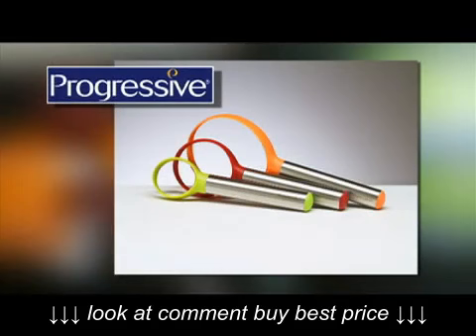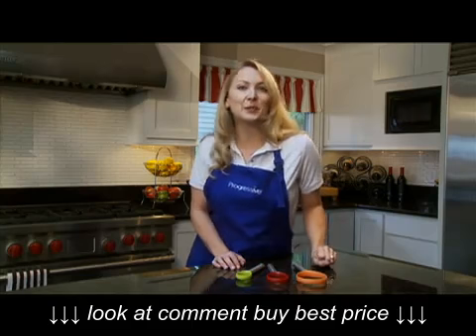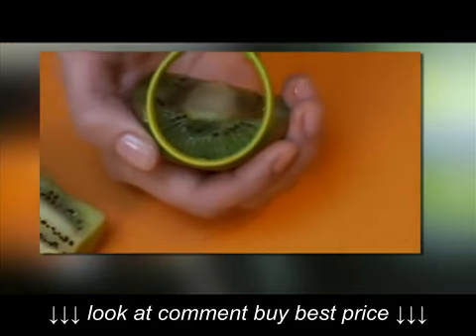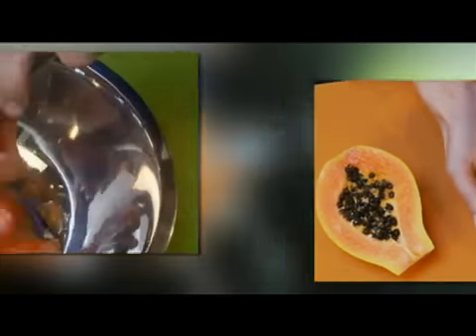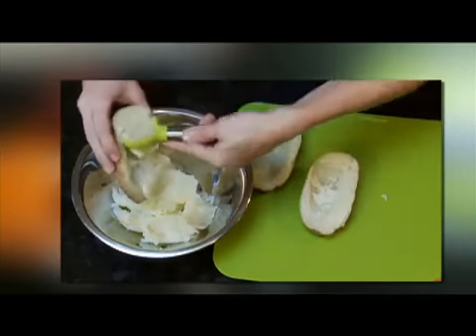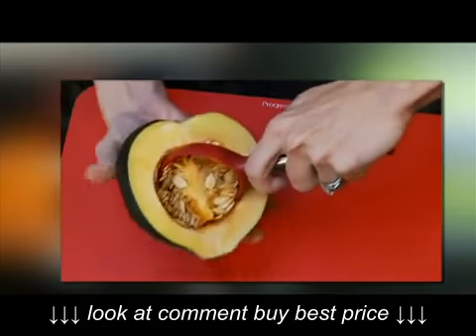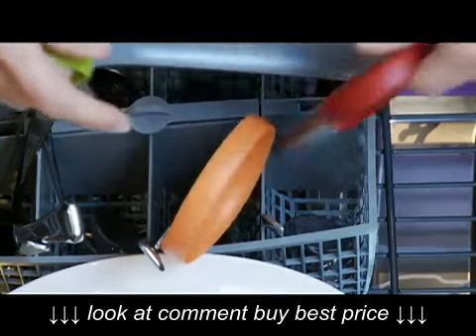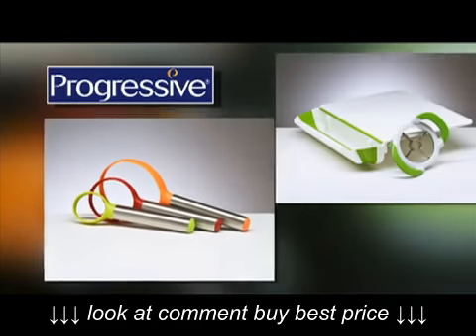Fruit Scoops Product Demo Progressive International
Fruit Scoops Product Demo   Progressive International, Fruit Scoops Product Demo   Progressive International